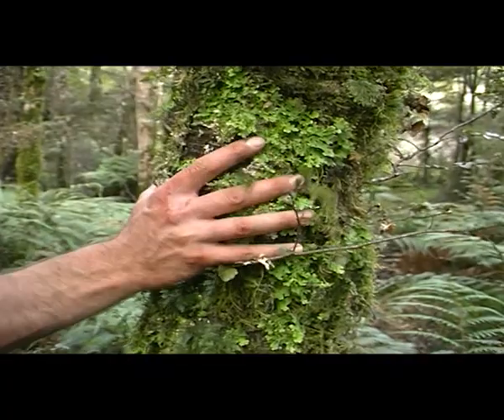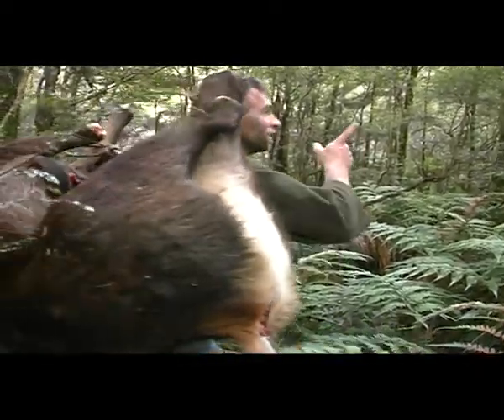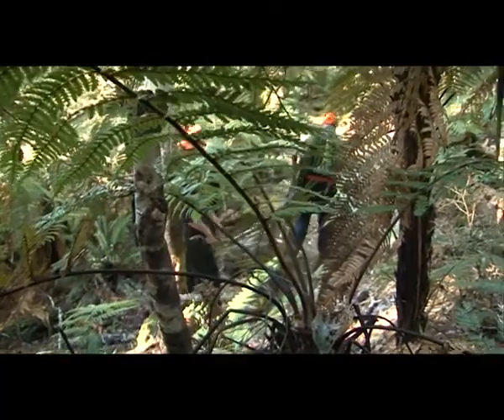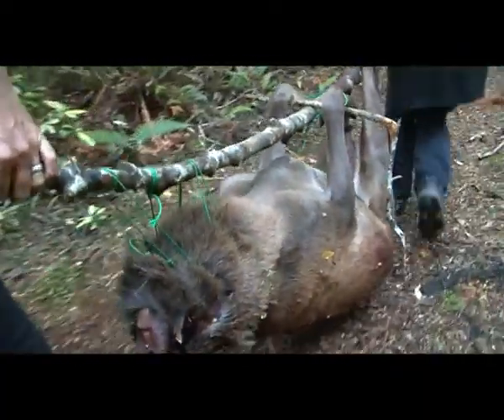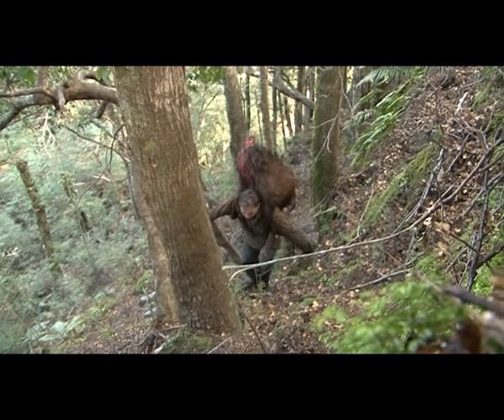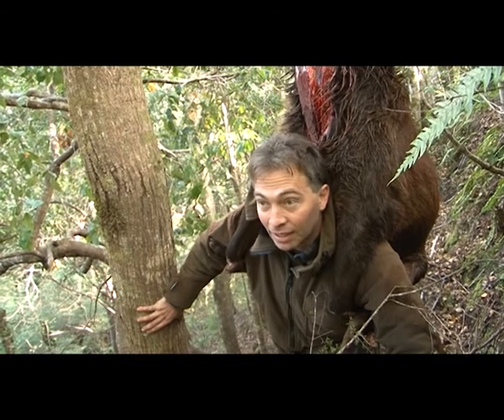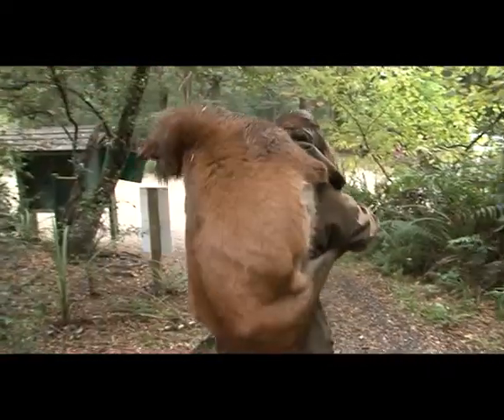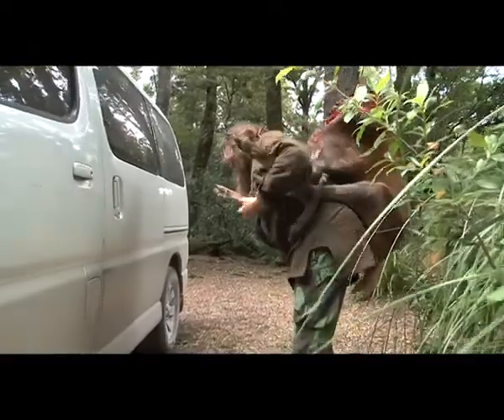Methods of carrying deer - The Graf Boys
This short video clips shows the various ways of carrying deer from the bush, whole.